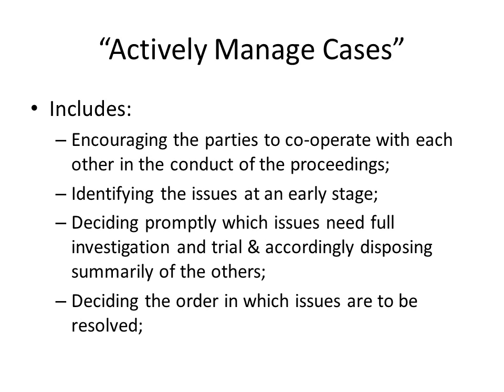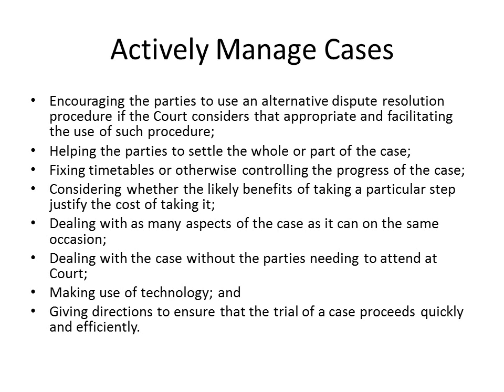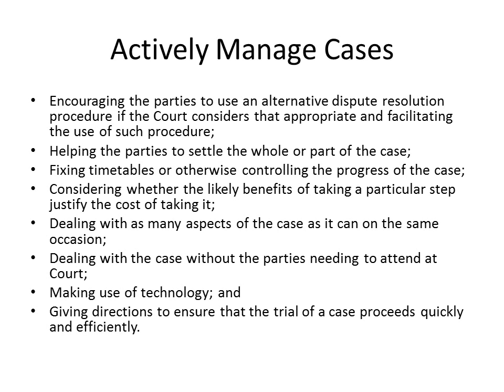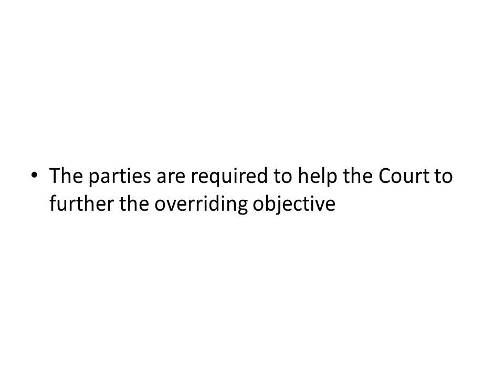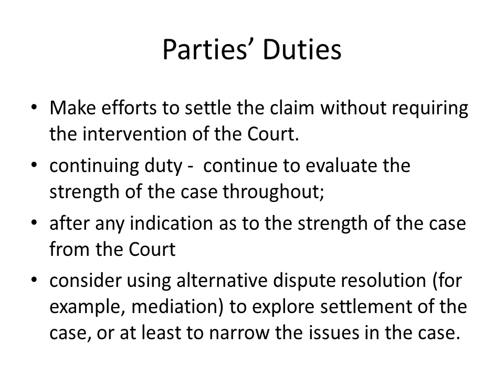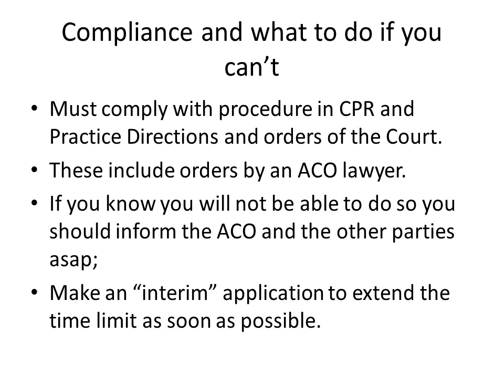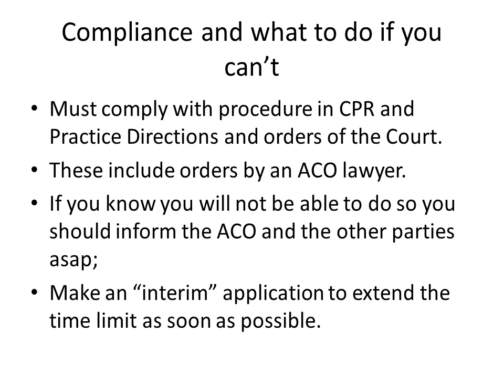Bringing a claim for judicial review case management part 1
This is part of the series "bringing a claim for judicial review".  It concerns case management of cases for judicial review in the administrative court.  It is based on the Administrative court's 2016 guide (see the link for the document in talk 1).  They are aimed at those representing themselves.  They are not offered as legal advice, for which you should consult a barrister or a solicitor.